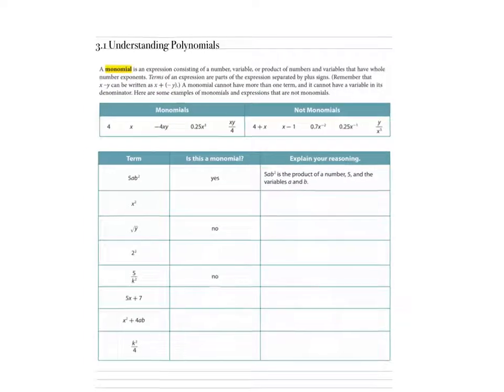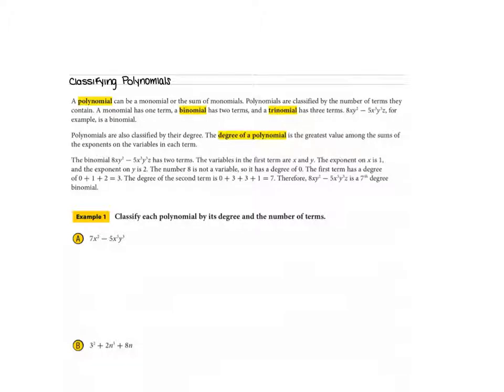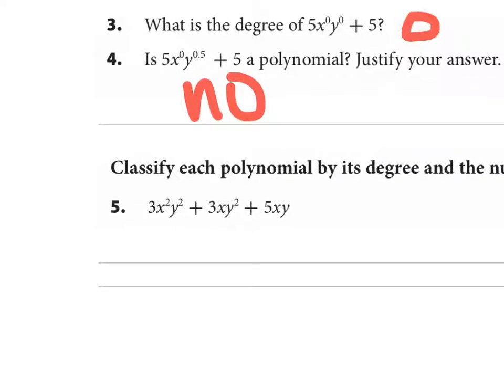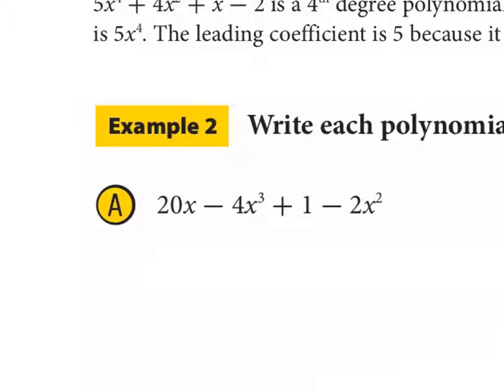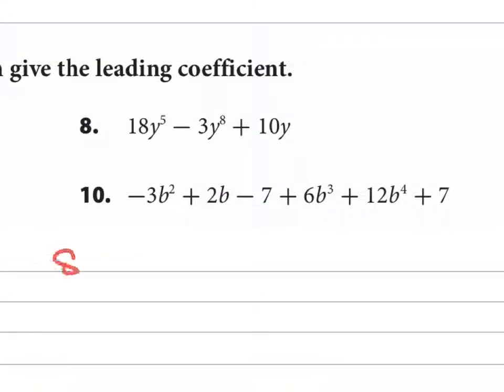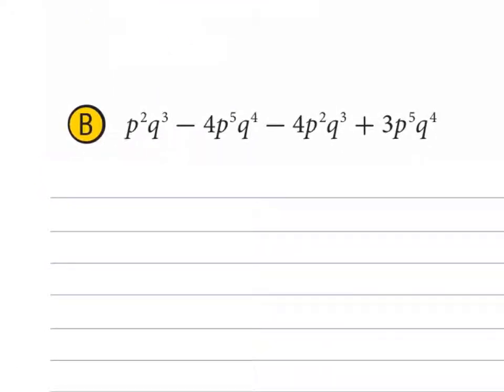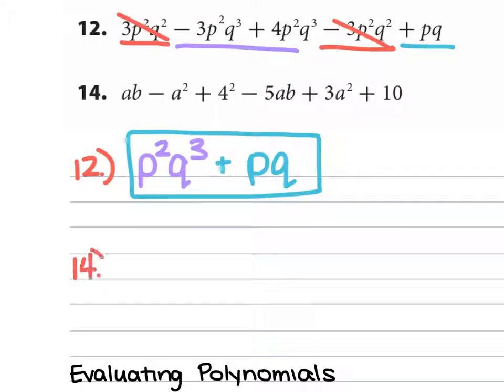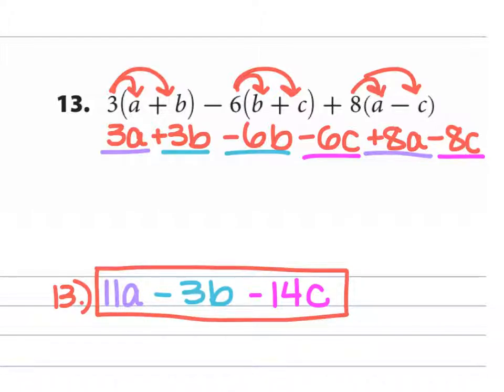3.1 Understanding Polynomials